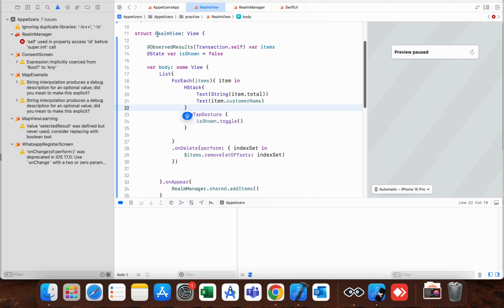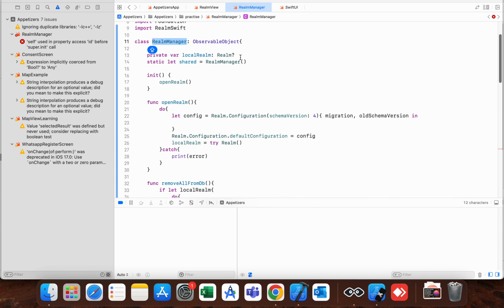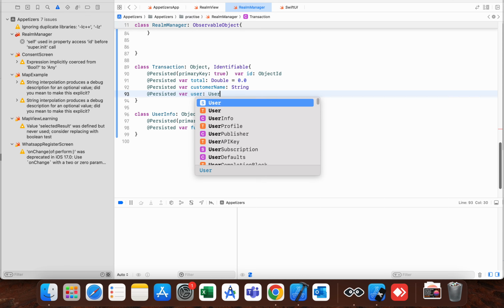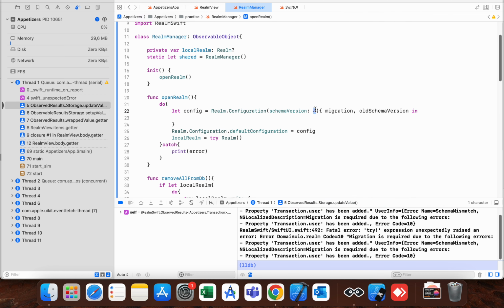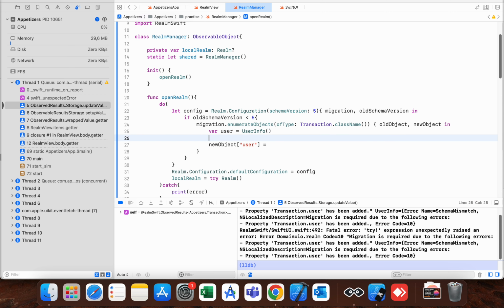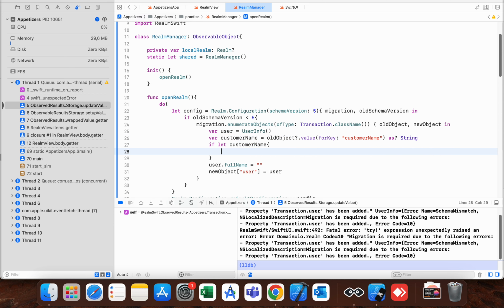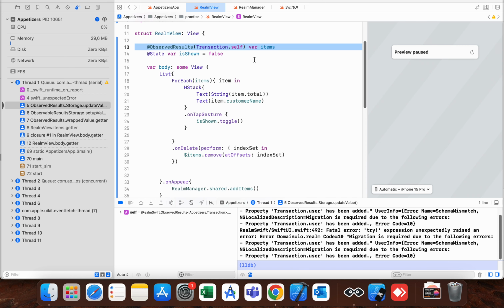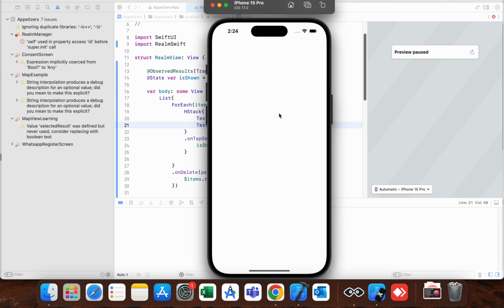SwiftUI & Realm: Complex Data Migration Tutorial for Beginners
Embark on a journey into the realm of SwiftUI and Realm as we explore complex data migration in this beginner-friendly tutorial. Learn how to seamlessly manage and migrate intricate data structures within your SwiftUI app using Realm. From understanding data schemas to executing migrations, we'll guide you through every step, making complex database management accessible to beginners.